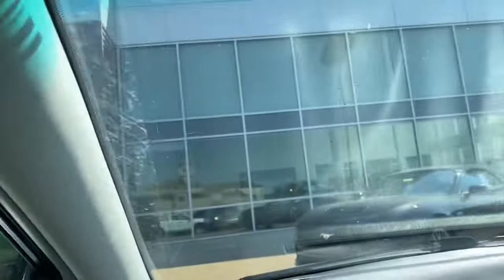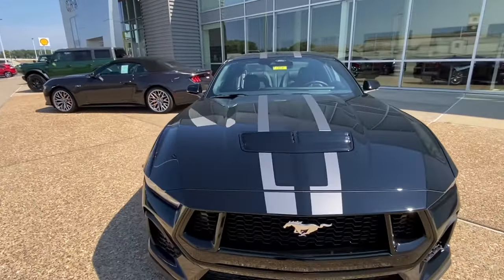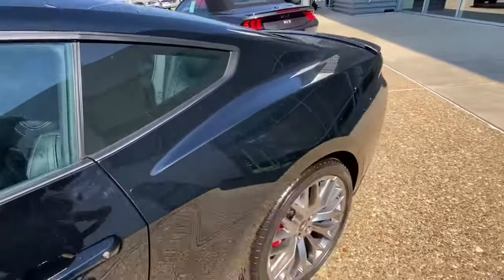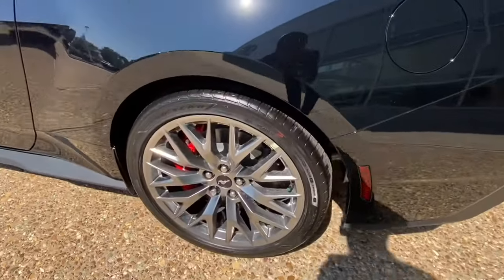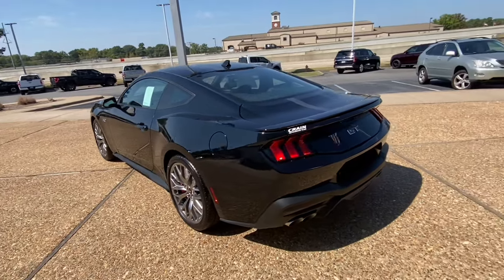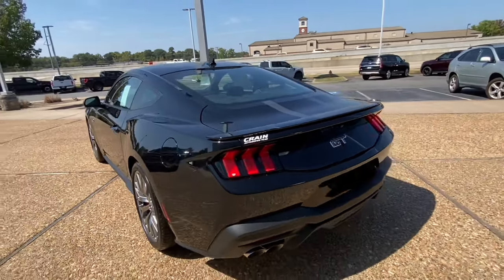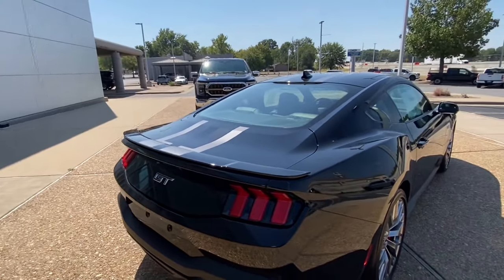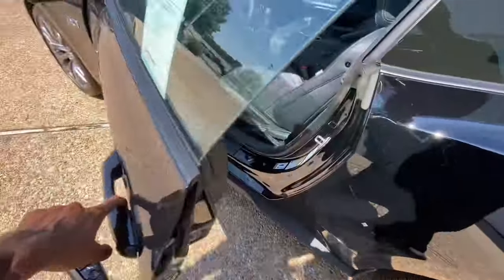DELIVERY OF THE ALL NEW 2024 MUSTANG GT! ITS SO FAST🔥😳